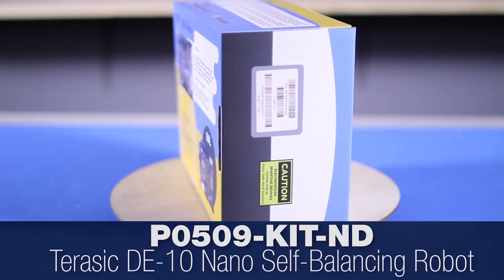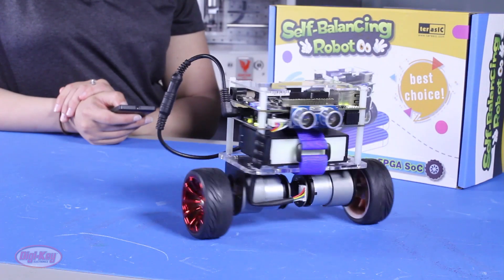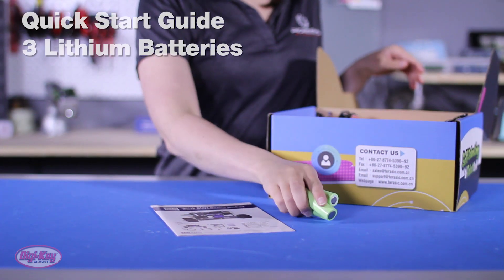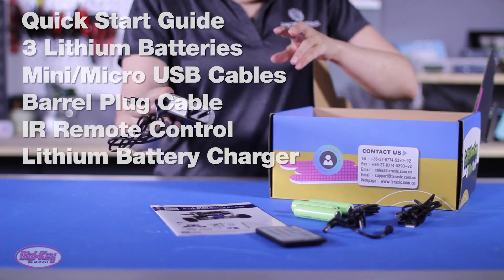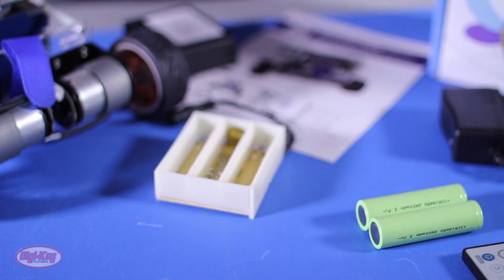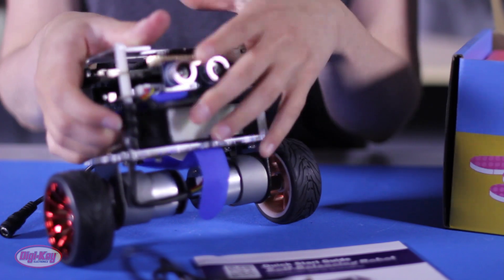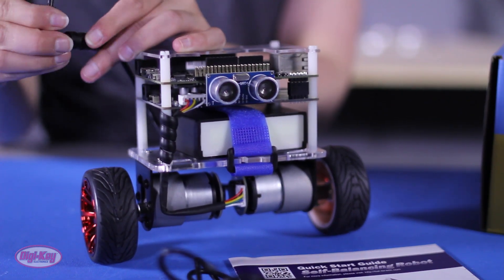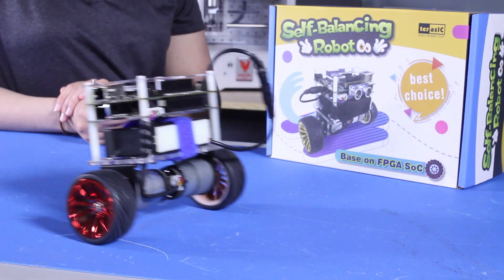Terasic Self-Balancing Robot Kit | DigiKey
Digi-Key unboxes the fully assembled Self-Balancing Robot Kit from Terasic and shows you how to get started.
This device is a multi-functioning robotics system based on the DE-10 Nano development board and features the Intel SoC FPGA.  This Robot can be used to display a variety of functions and can be controlled with either the IR Remote or Bluetooth communication using an Apple or Android device.  Along with the Self-Balancing Robot this kit also includes: Quick Start Guide, 3 Lithium Batteries & Charger, Mini/Micro USB cables, Barrel Plug cable and IR Remote Control.